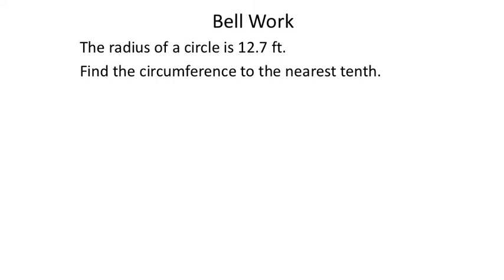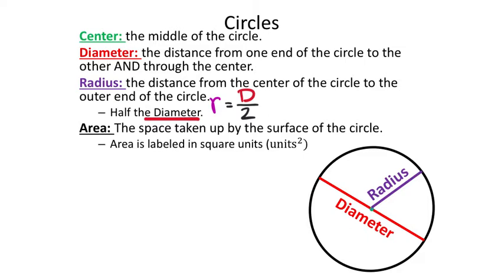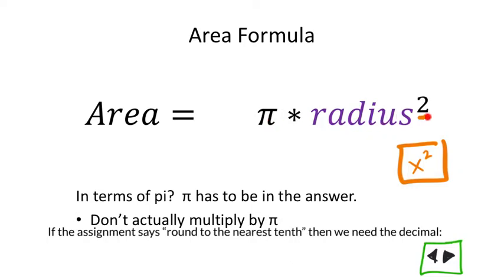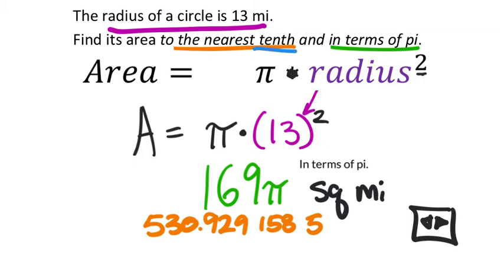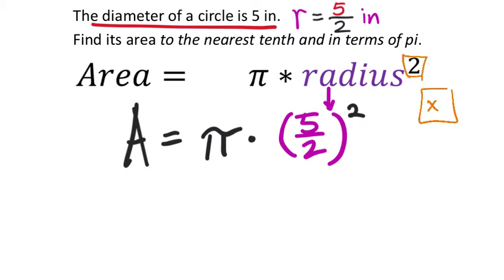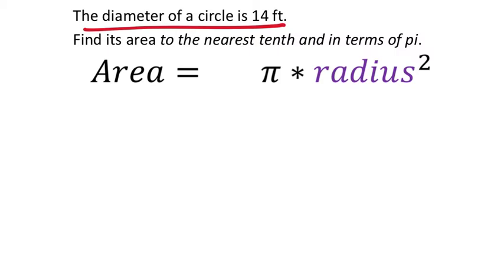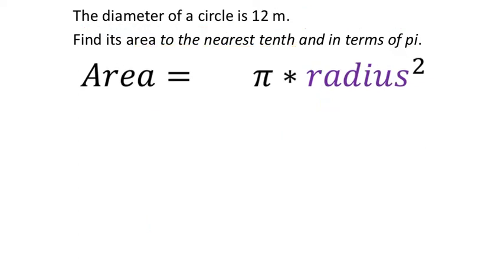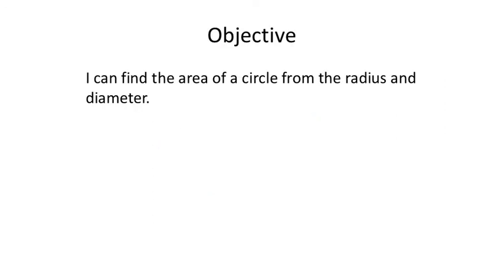Area of Circles (7th Grade Math Unit 11 Lesson 2)